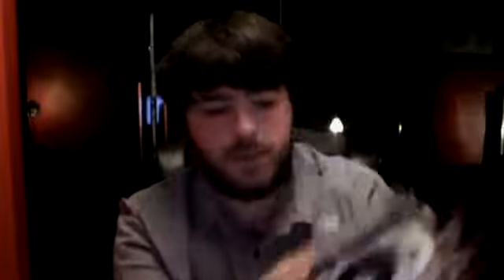Big Blu-Ray Haul: Blu-Ray Update Episode 11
Pick ups from 26/09/2013
Welcome to episode 11, and I picked had a fairly big but also decent Blu-Ray Haul and this is the list of Blu-Rays that I picked up for this video.
Cowboy Bebop Collectors Edition Part 1
Hugo 3D
Wanted SteelBook
50/50
Real Steel
Buried
Final Fantasy 7: Advent Children Complete
Zodiac